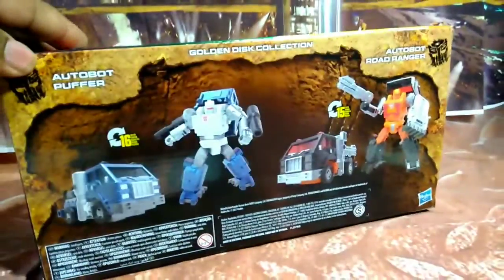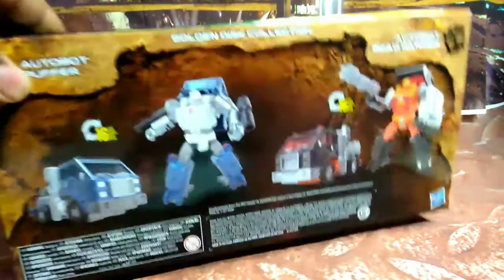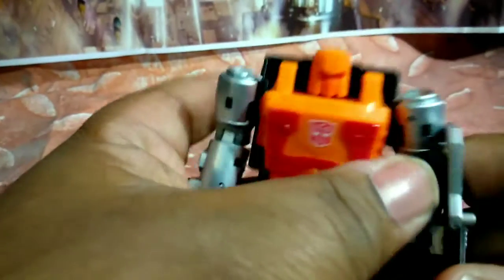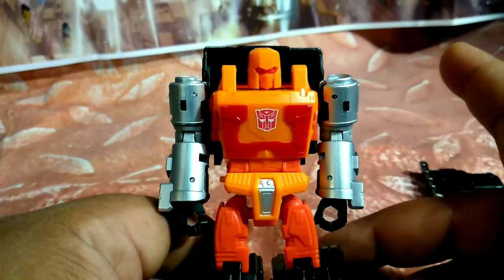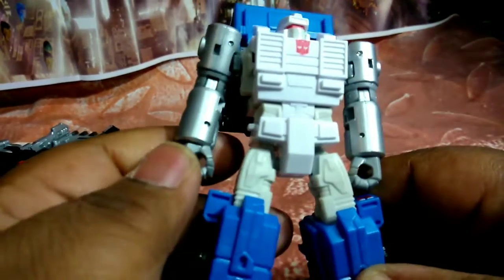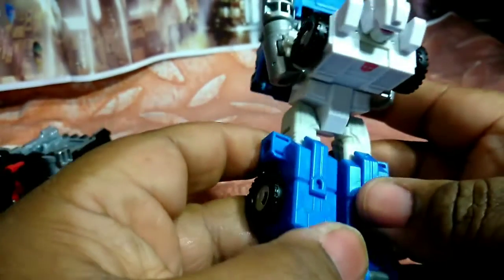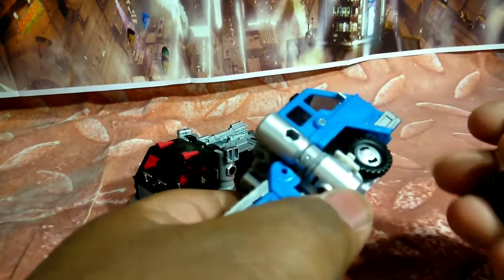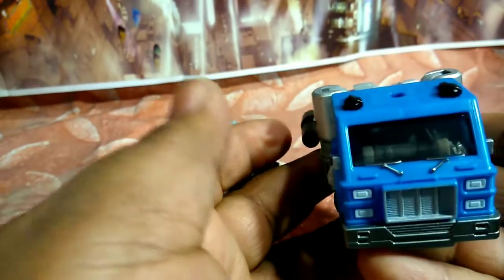Transformers Golden Disk Collection Roadranger & Puffer Review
Today I'm taking a look at the Transformers War For Cybertron Golden Disk Collection Roadranger & Puffer . I hope you like my Review .